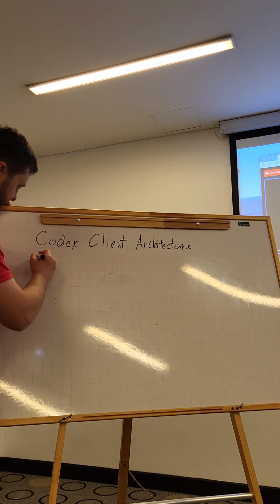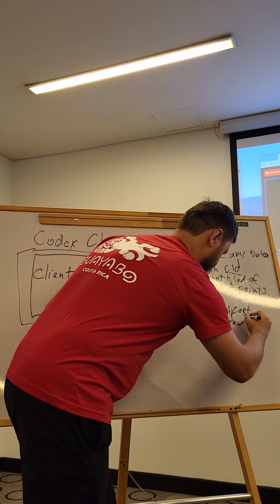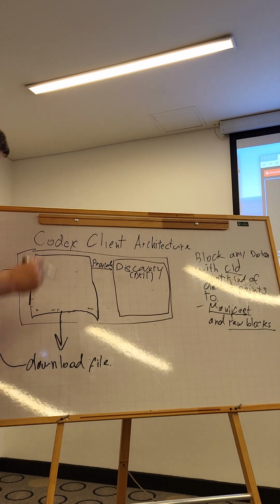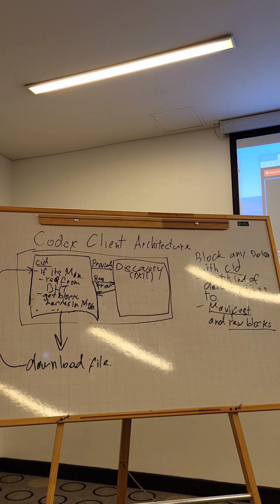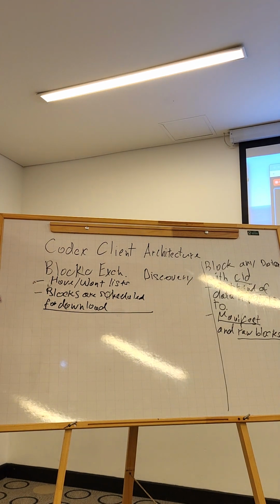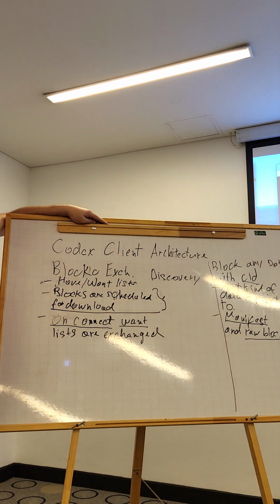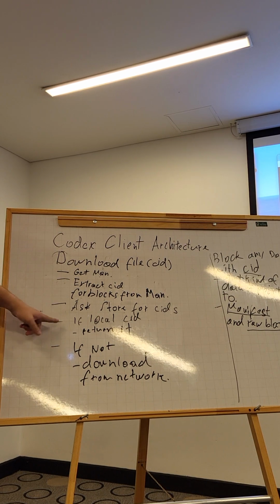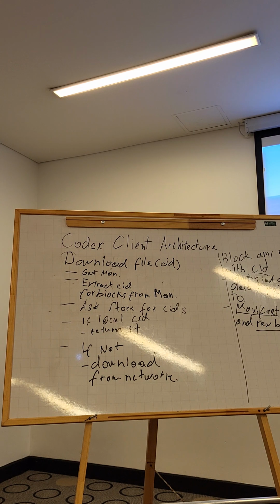Bogota Codex Overview